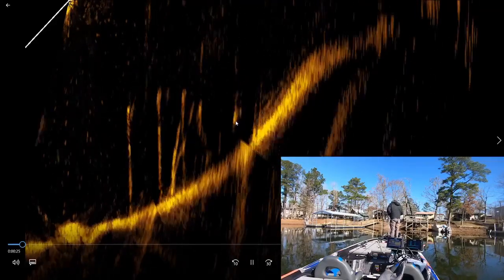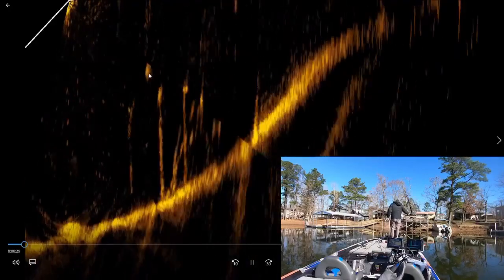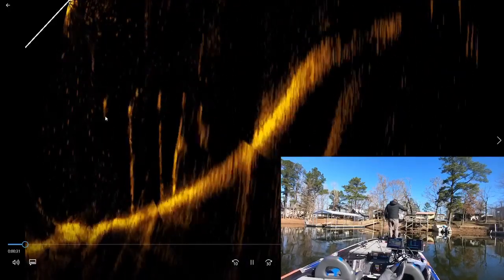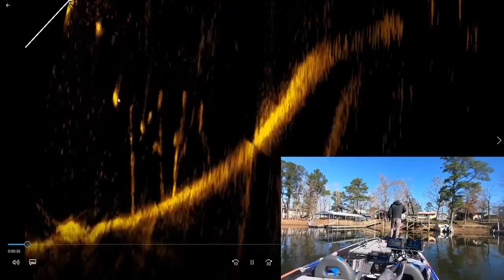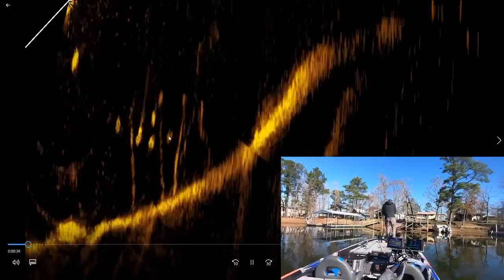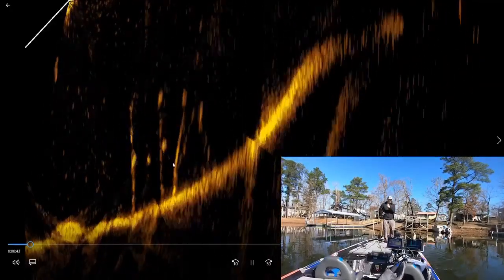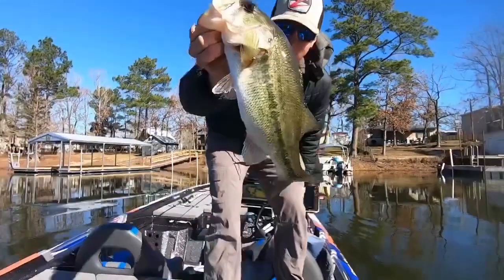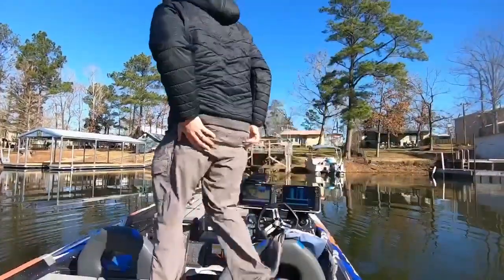What a Bass Looks like on Lowrance Active Target!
Favorite Fishing Rods and Reels- Jackhammer 2500, Soleus XCS 7:3:1